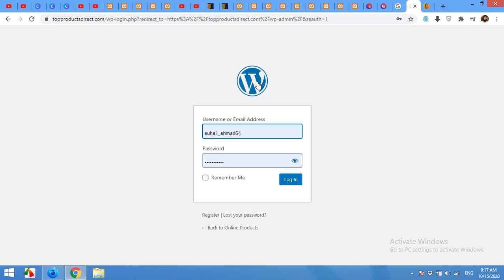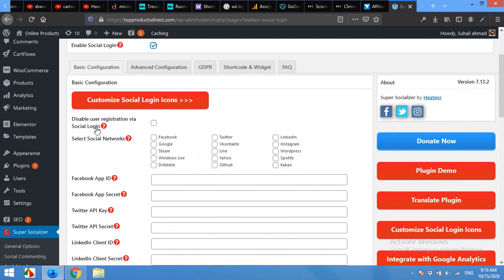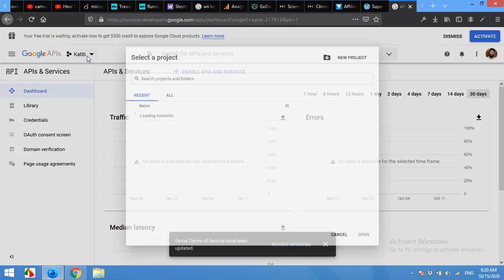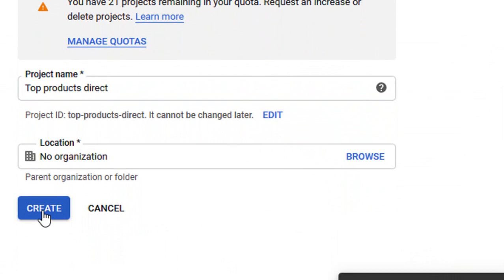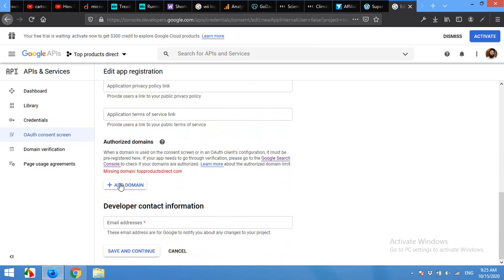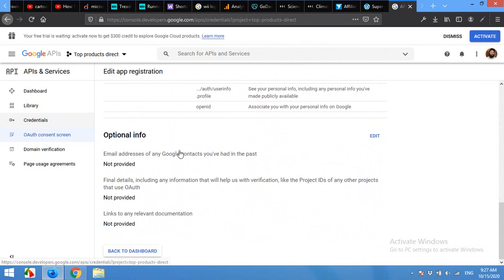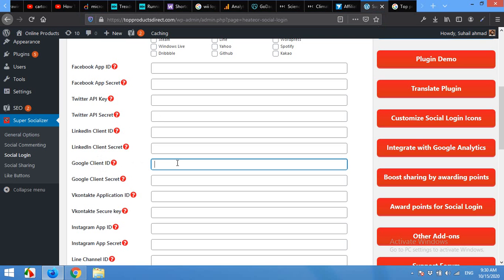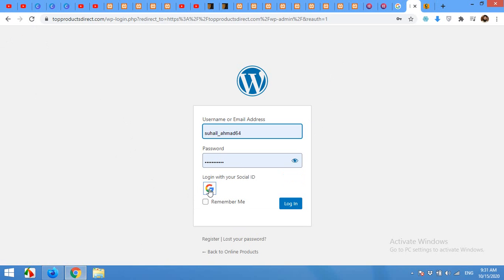Add Login, signup with google to wordpress website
How to Add Login with Google Button to your Wordpress Registration and Login Forms

How to add google login to wordpress,
Login with google,
google social login for wordpress,
wordpress login with google,
signup with google,